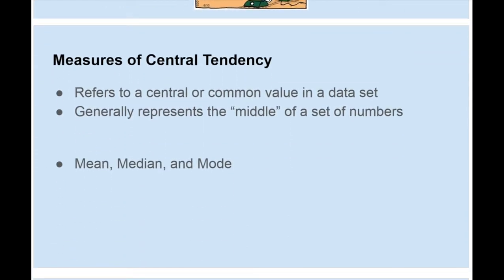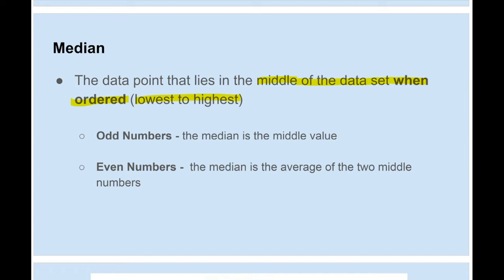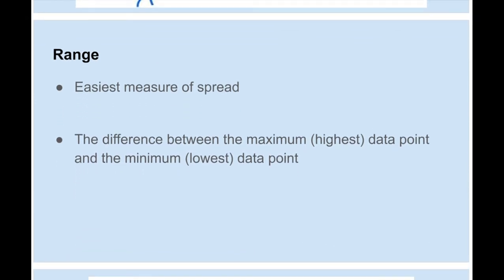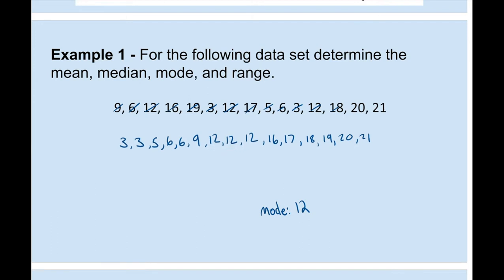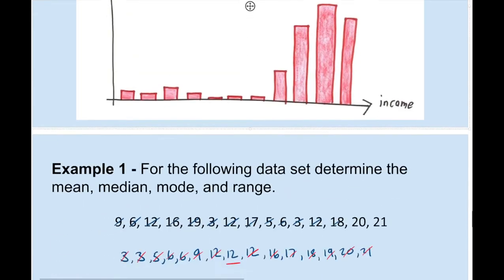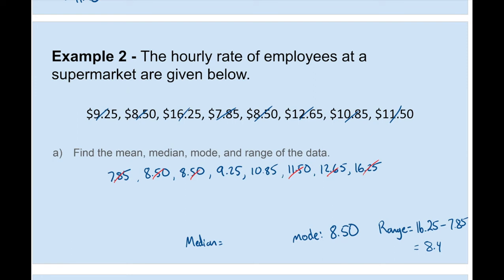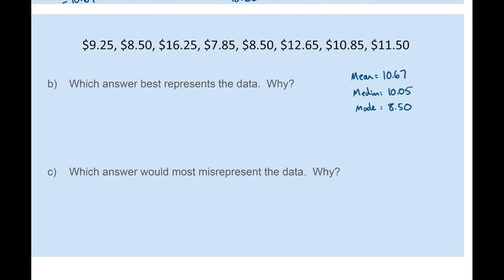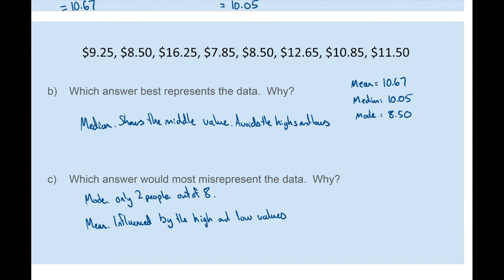5.1 Measures of Central Tendency and Spread